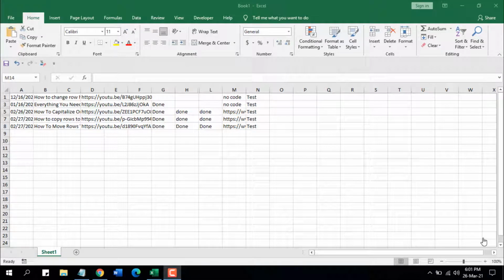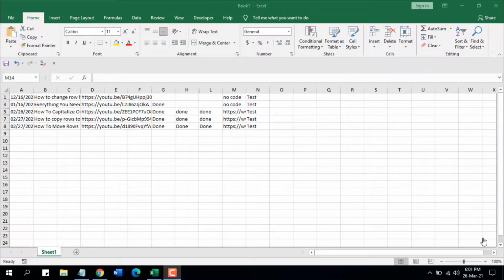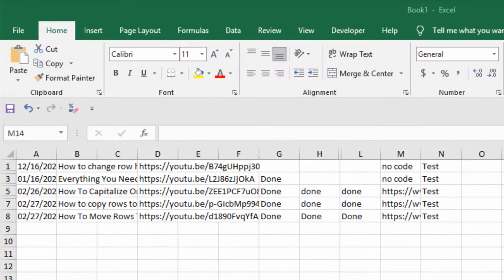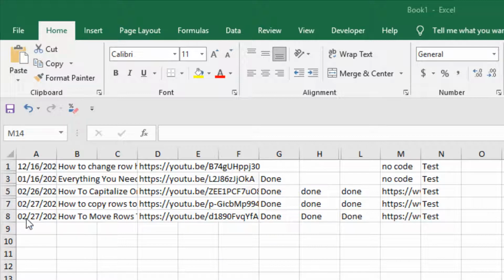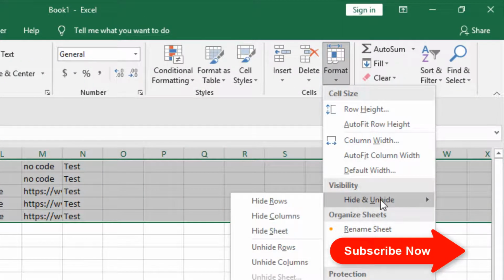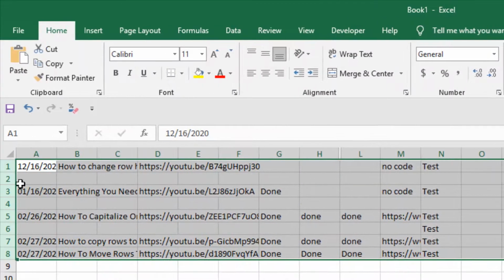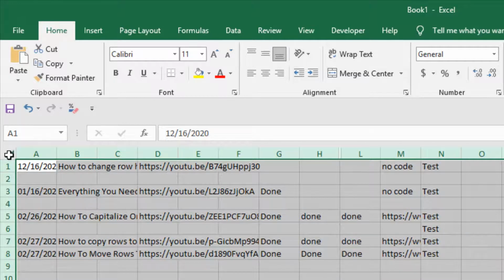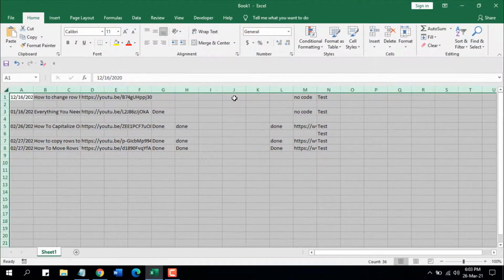How To Show Or Unhide Multiple Rows And Columns At Once In Excel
In this excel tutorial for beginners, I’ll show you a built-in feature of Microsoft excel that will allow you to unhide or show multiple rows or columns at once. Suppose you have 100 hidden rows in your worksheet and you need top unhide all of them at once. How would you do it? In this tutorial you’ll learn how. Same goes for hidden columns as well. Now follow the procedure below to unhide multiple rows in excel.
Step 1: Select the entire worksheet or select the rows where you have the hidden rows.
Step 2: Click on the Home Tab
Step 3: Click on Format
Step 4: Click on Hide & Unhide
Step 5: Select Unhide Rows
Or you can use the keyboard shortcut for unhide rows Ctrl + Shift + (
Done. This will unhide all rows in excel without using any vba.

Now follow the procedure below to unhide multiple Columns at once in excel.
Step 1: Select the entire worksheet or select the columns where you have the hidden columns.
Step 5: Select Unhide Columns
Or you can use the keyboard shortcut for unhide columns Ctrl + Shift + )

Done. This will unhide all columns in excel at once.